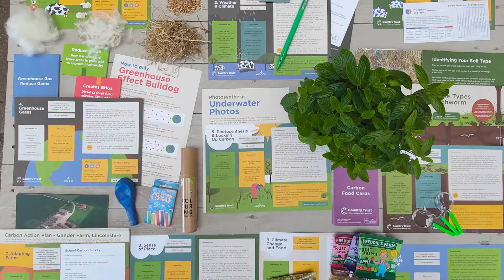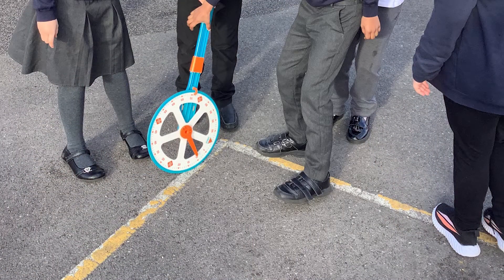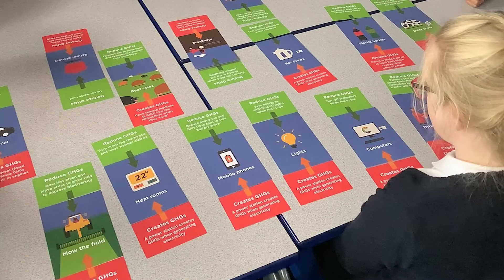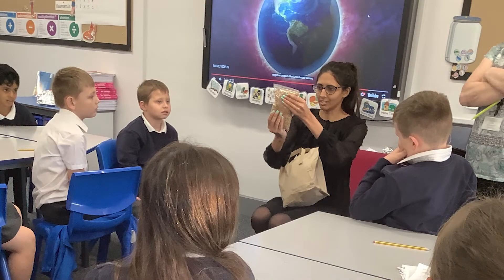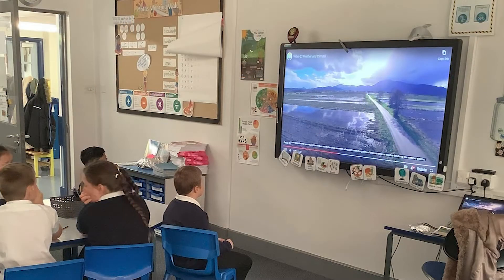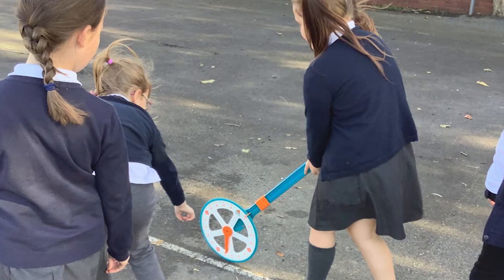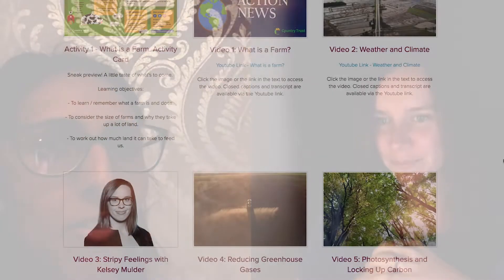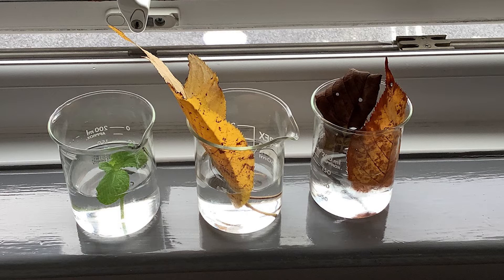Climate Action Farm in a Box. A Teacher's Perspective.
The Country Trust meets Miss Hanif of Cross Gates Primary School in Leeds.

In November 2021, The Country Trust delivered 1000 free
Climate Action Farm in a Boxes to schools located in areas
 of highest deprivation in England.

Ordered by Key Stage 2 teachers, the resources in the Box support them
 and their pupils to learn about climate change through the food we eat.

In this short film, we meet Miss Hanif of Cross Gates Primary school, Leeds.
42% of children at this school are eligible for Free School Meals
which is nearly double the average for England.

Sidra Hanif, a year 4 teacher, discusses the impact of the Box
and how it’s inspired her, her pupils and the wider school community.